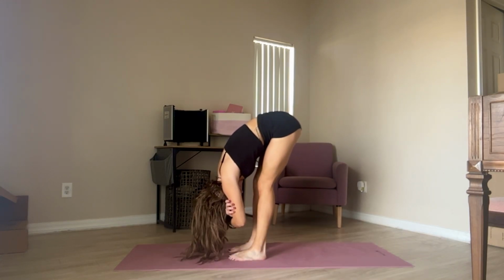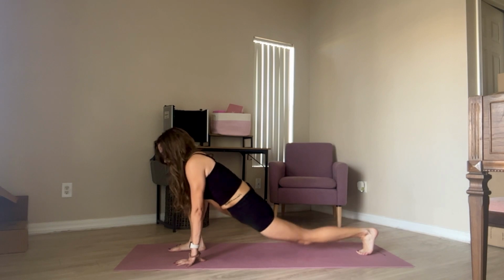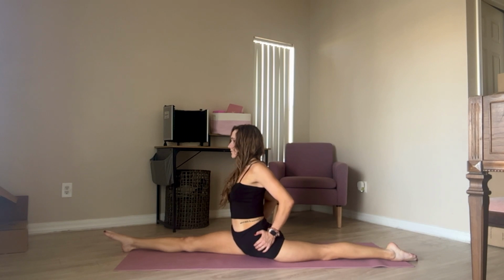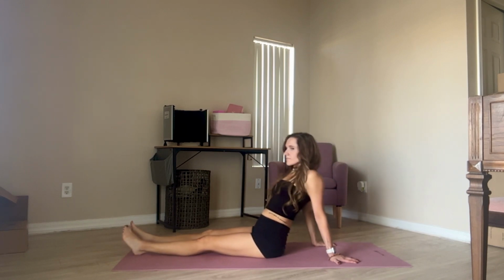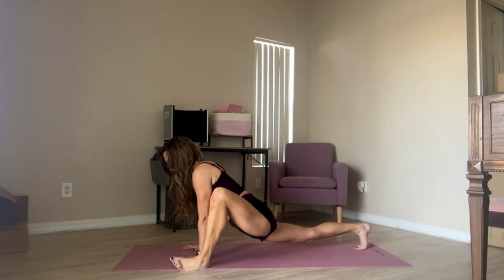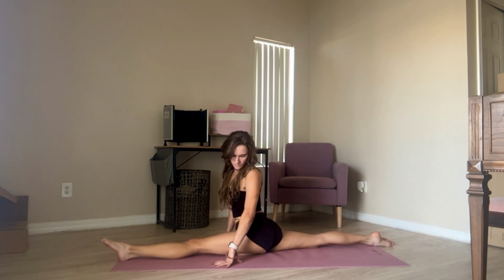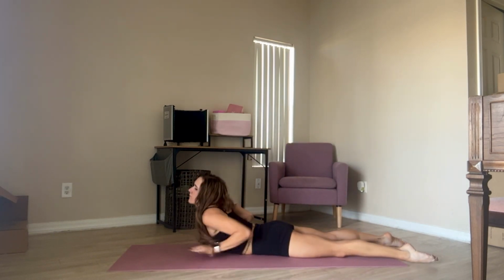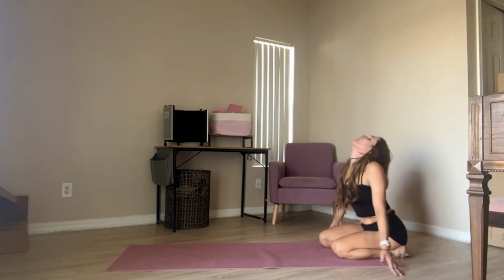Daily 15 Minute Front Split Stretch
Hello y’all!

Todays class is a 15 minute front split stretch you can do several times a week or daily to work towards or deepen your front splits. Let me know your favorite stretches and what you’d like to see next ☺️

00:00 Forward Fold
00:34 Right Leg Low Lunge to Hamstring Stretch Flow
03:37 Right Leg Front Splits Variation #1
05:37 Right Leg Front Splits Variation #2
06:43 Left Leg Low Lunge to Hamstring Stretch Flow
09:34 Left Leg Front Splits Variation #1
11:38 Left Leg Front Splits Variation #2
12:27 Front Split Leg Swings (Fun Transition)
14:15 Twist and Breath Deep- You Did It!